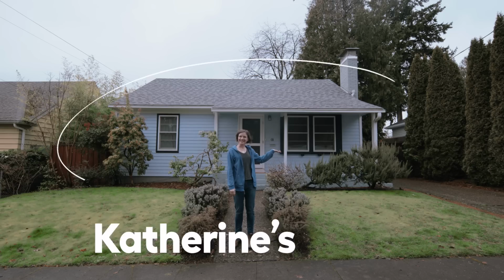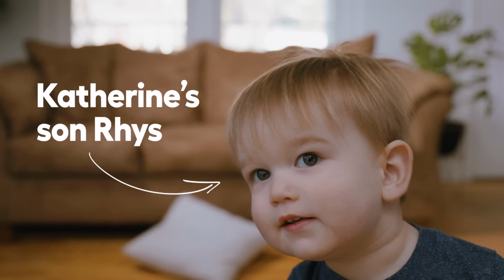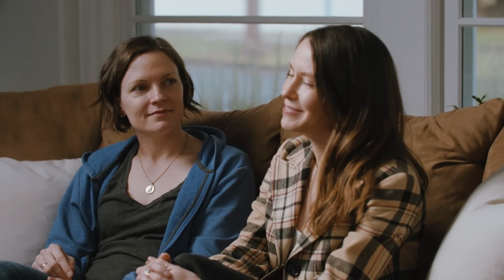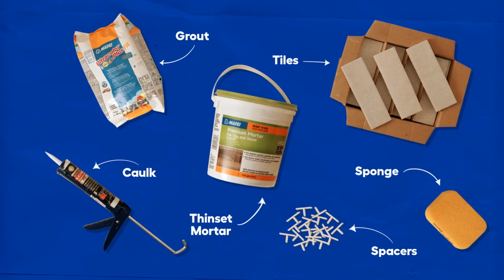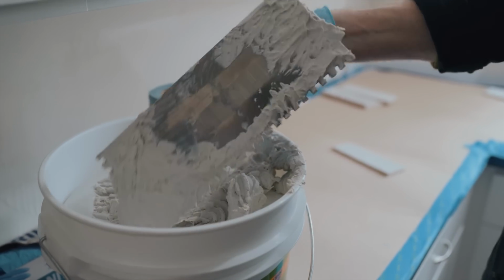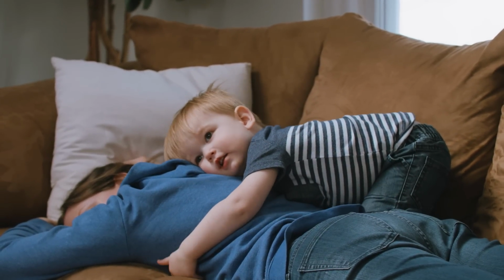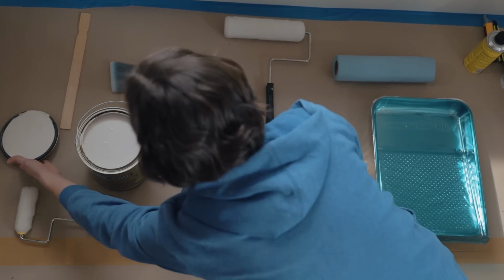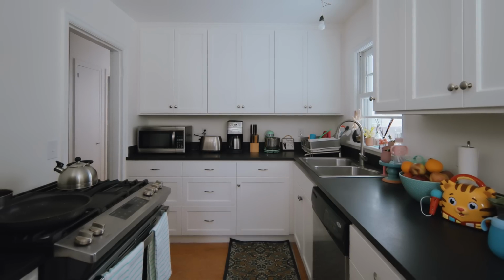DIY Kitchen Makeover and How to Tile a Backsplash | Destination Renovation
In this episode of Destination Renovation “DIY Timeless Kitchen Makeover” Katherine’s kitchen needs some help, but she’s overwhelmed taking on the project alone. Destination Renovation pairs real customers’ work with real Lowe’s Red Vest Associates to transform a room. Together, they learn how to tile a backsplash, replace the appliances and floors, update the cabinet hardware, and more, to create a stunning result.

Get it installed: Lowes.com/FloorInstall